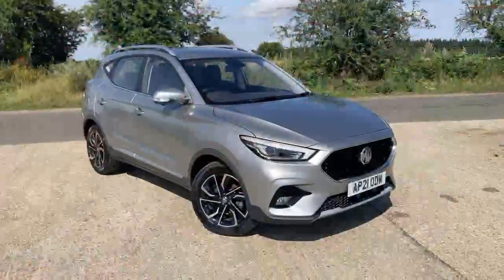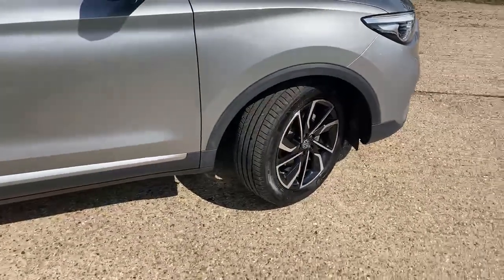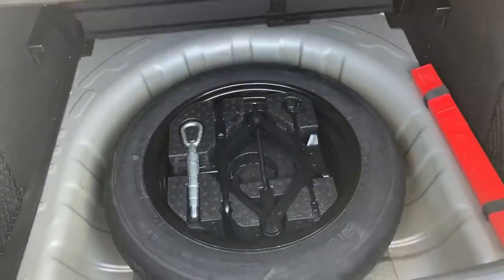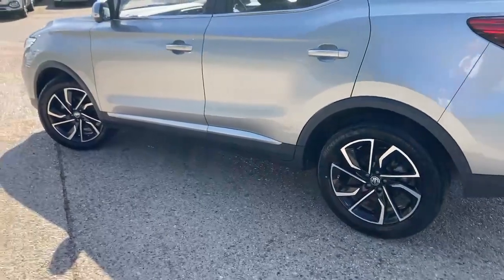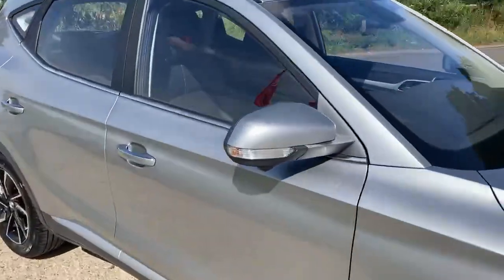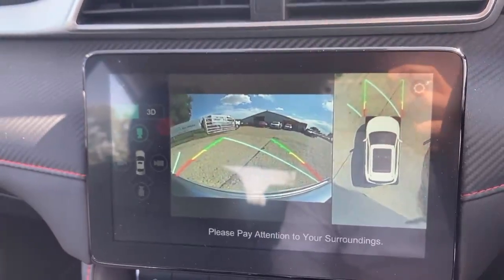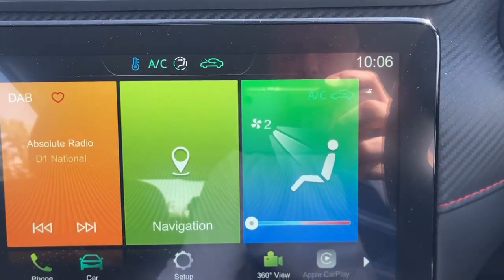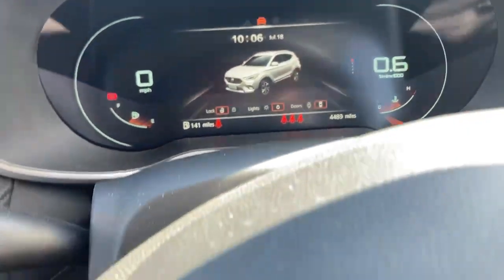MG ZS Exterior and Interior Overview | Used Car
Another quality MG ZS available at Crayford and Abbs MG in Norfolk. Delivery available nationwide